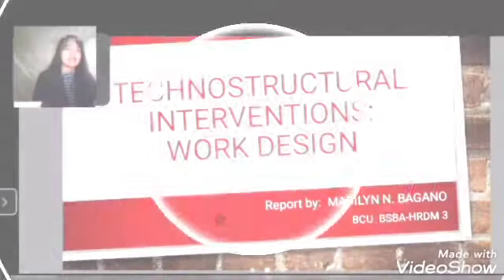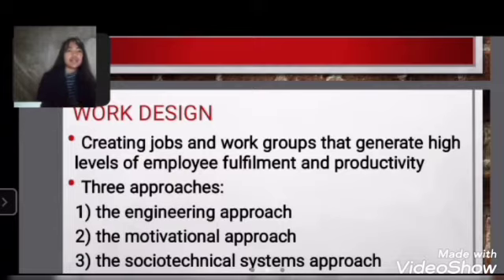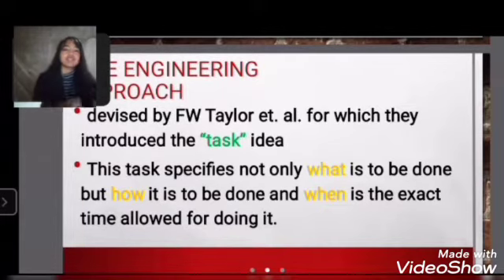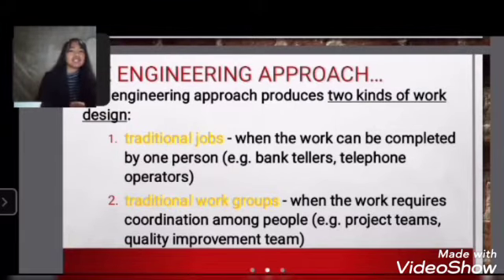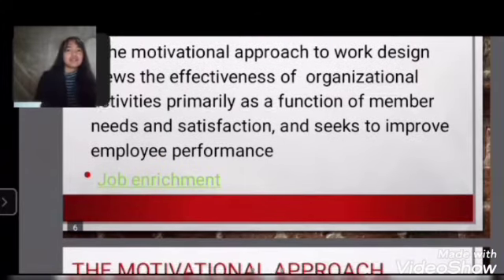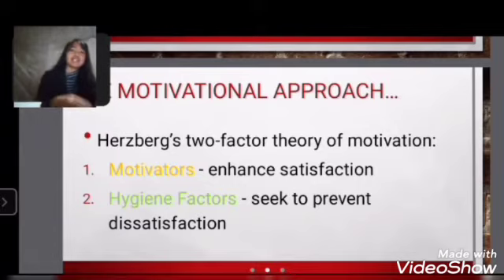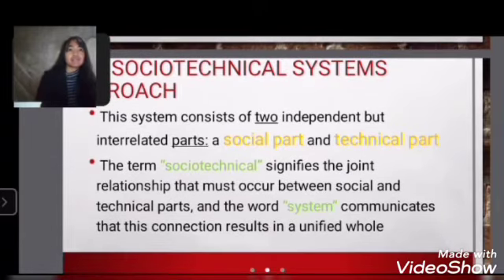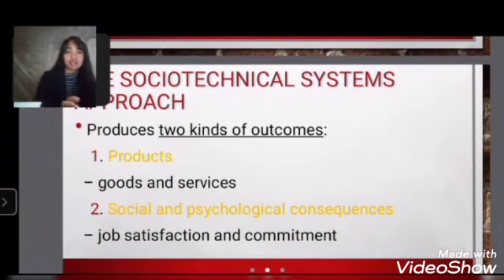ORGANIZATIONAL DEVELOPMENT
TOPIC:
TECHNOSTRUCTURAL INTERVENTIONS: WORK DESIGN

CHECK THIS REFERENCES FOR MORE DETAILS ABOUT THE TOPIC:
Tro, N. J. (n.d.). Chapter 16 Work Design - Lecture notes c16- MGMT 416 - Organizational. StuDocu. Retrieved

Approaches to job design. (n.d.) . MSG Management study guide. Retrieved

Long, K. (2010, June 6). The motivational approach to work design. Kansas Reflections.

Approach to job design. (2006, April 19). Citeman. Retrieved

Happy Learning!☺️